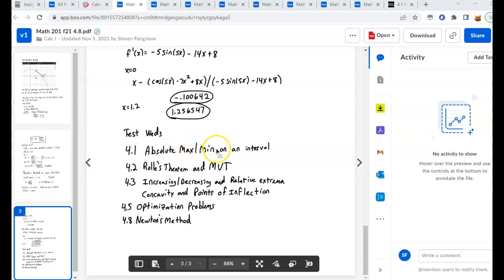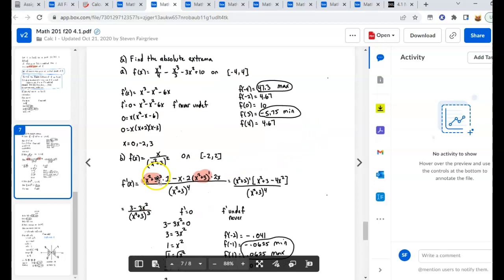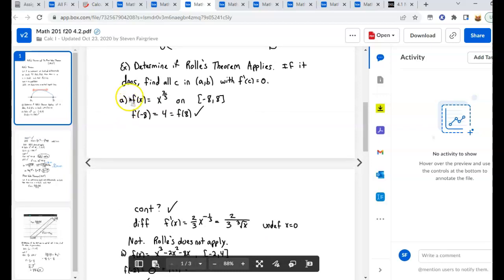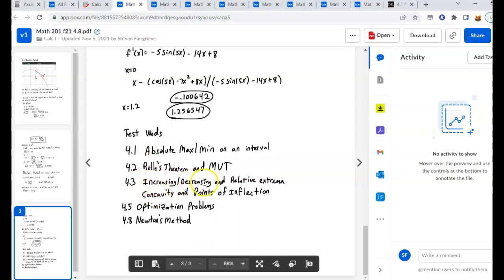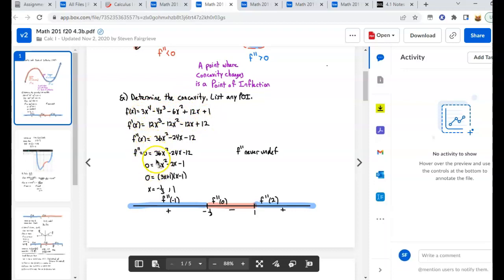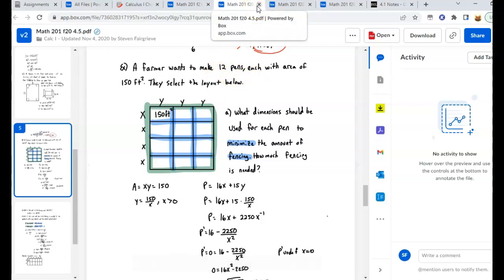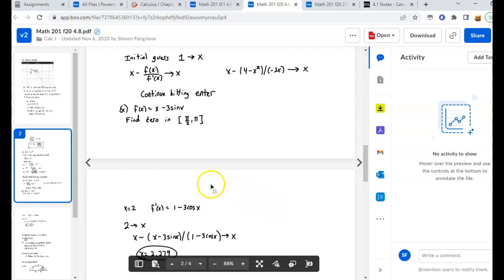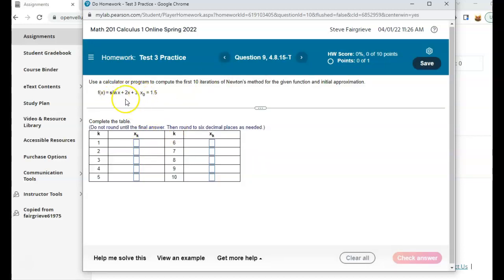Calc I Test 3 Overview